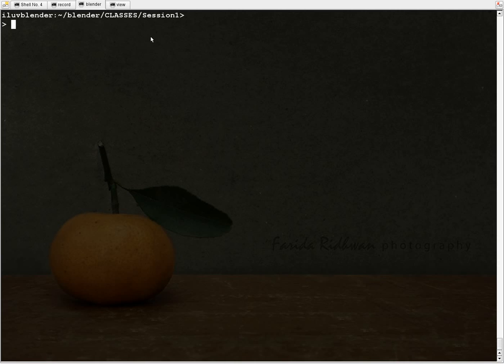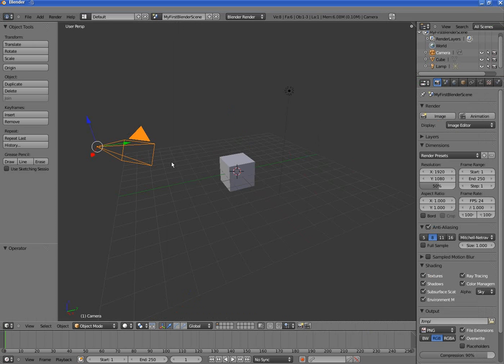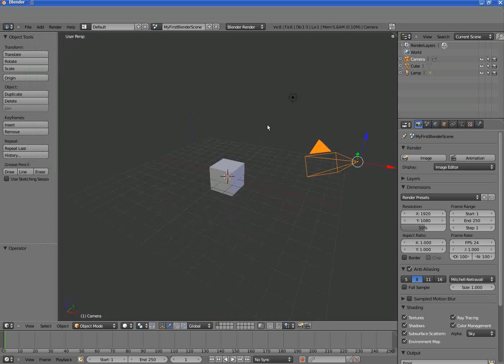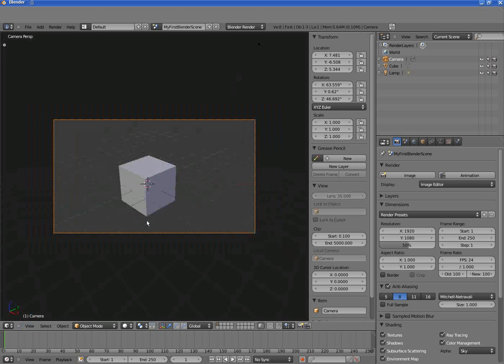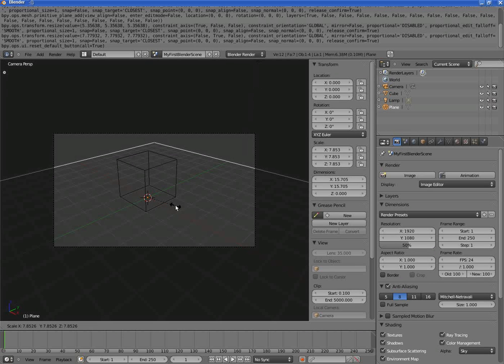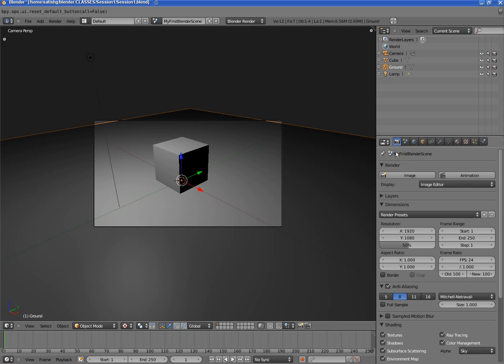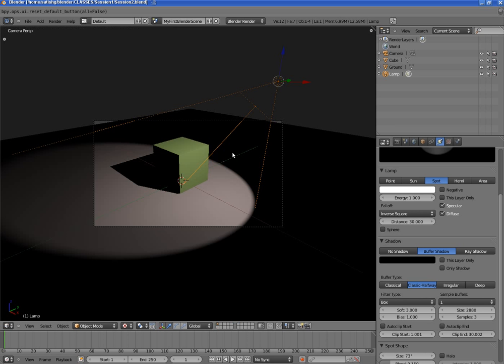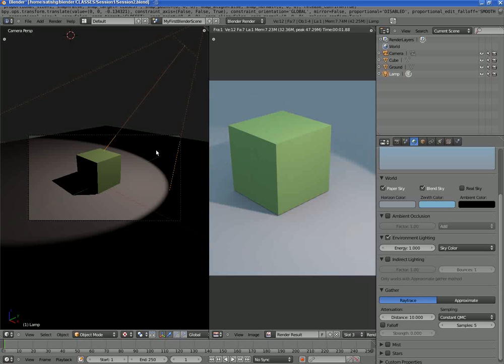Blender 2.50 Training : Session 1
Video Tutorial from my first session